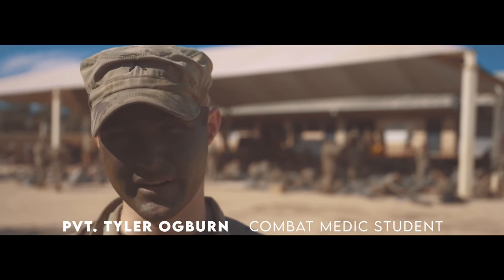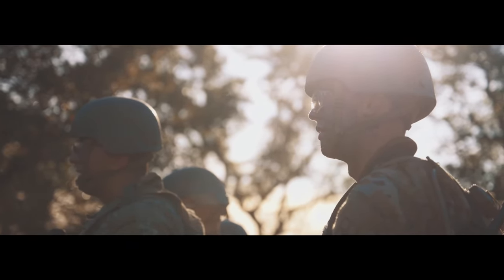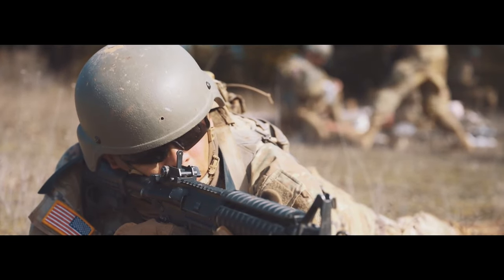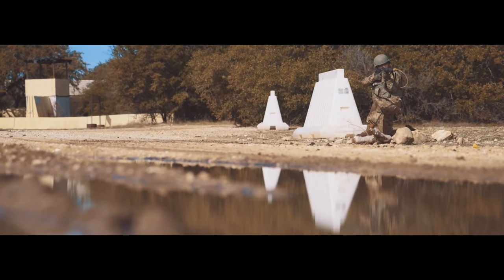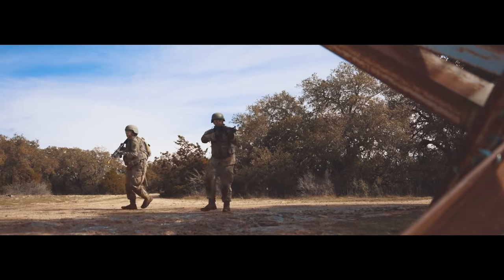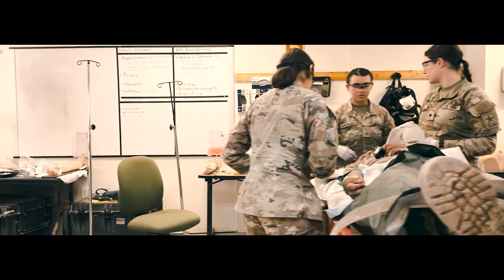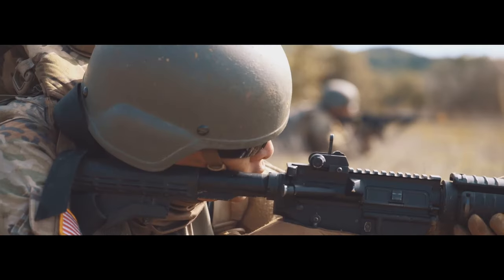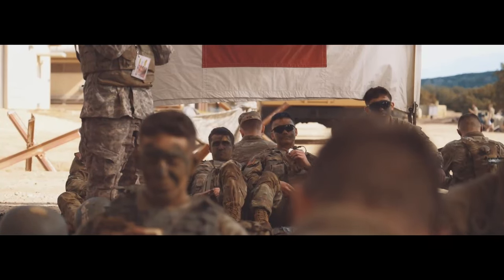Combat Medics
⚕️ JBSA Combat Medics - committed to care, and second to none.

Soldiers with the U.S. Army Medical Center of Excellence hone their skills in prolonged casualty care during a rigorous field exercise at Joint Base San Antonio-Camp Bullis, TX.

 Equipped to keep combat casualties alive for critical hours post-engagement, they ensure swift transport to advanced care facilities for continued treatment. 🚑